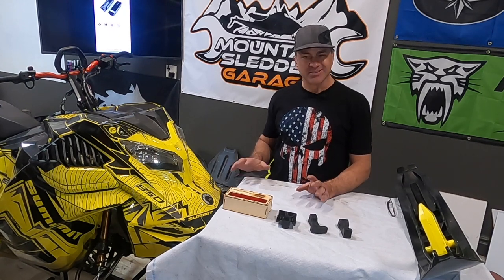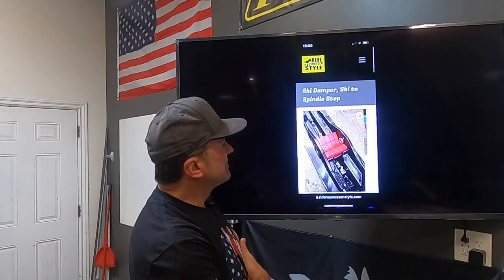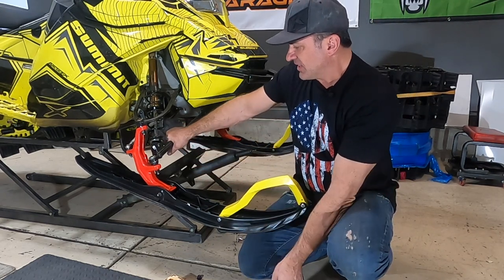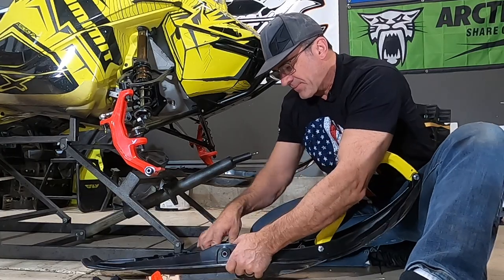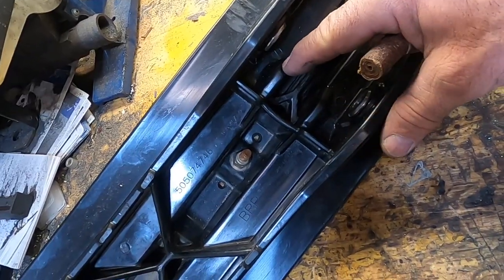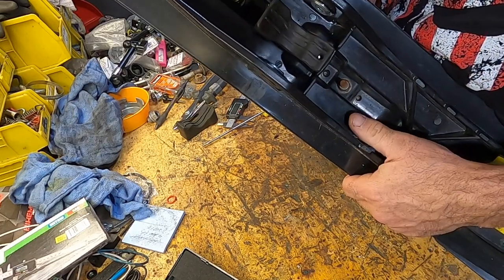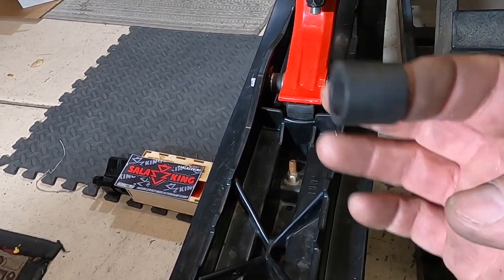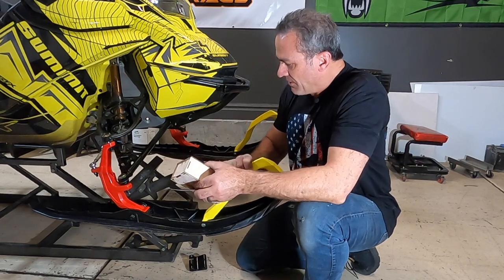Skidoo summit G4 ski rubber fix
Tired of your skidoo ski rubbers falling out? Its a common skidoo G4 summit problem. I'll show some aftermarket ski rubber options and how they fit compared to stock rubbers. Ill also show you a fix if you want to keep using your stock  rubbers to tighten them ups and keep them from falling out.